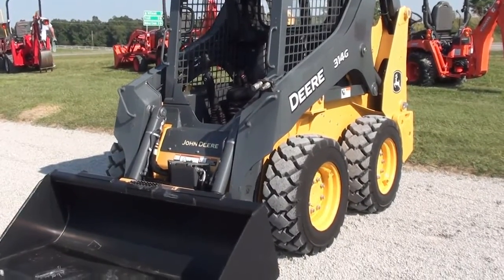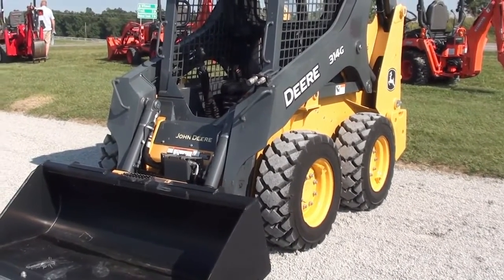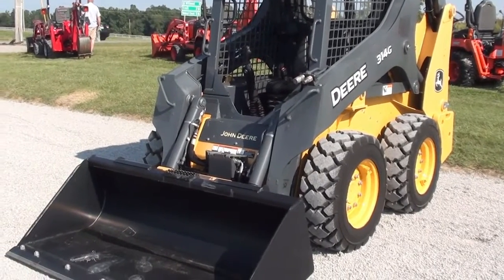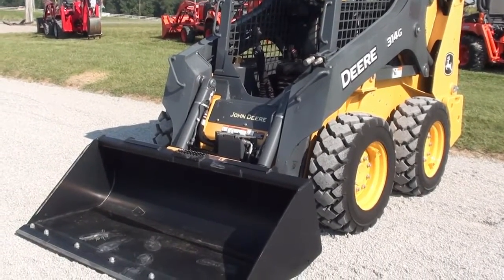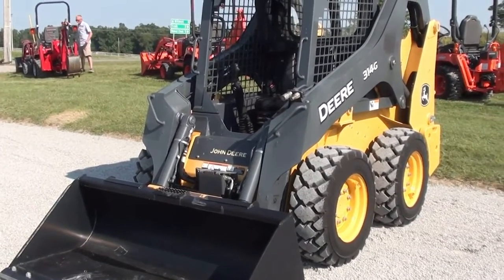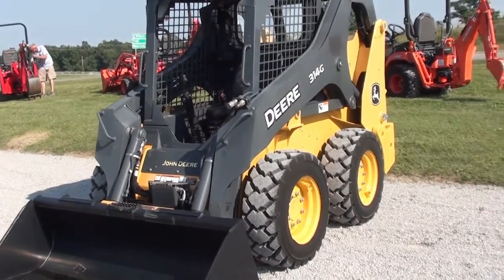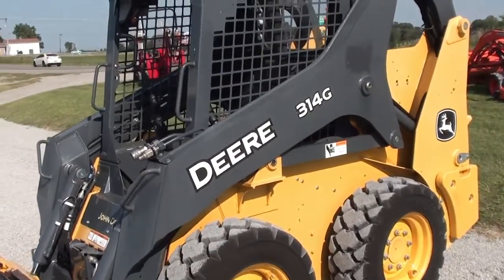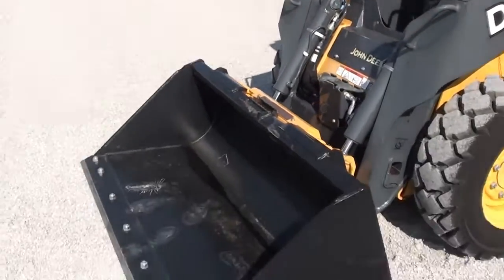2016 DEERE 314G For Sale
2016 Deere 314G
-Wheel Skid Loader
-Open ROPS
-15 Hours
-51 Hp
-4 Cylinder Yanmar Diesel w/ Turbo
-1,760lb Operating Capacity
-1,900lb Operating Capacity w/ Counter Weight
-6,140lb Operating Weight
-Foot Controls
-10X16.5 Tires @95%
-Power Quick Attach Bucket
-66" Bucket w/ Bolt on Cutting Edge
-Auxiliary Hyd
-1 Set of Rear Weights
-Key Ignition
-Air Ride Seat
-Barely Used
-$29,900